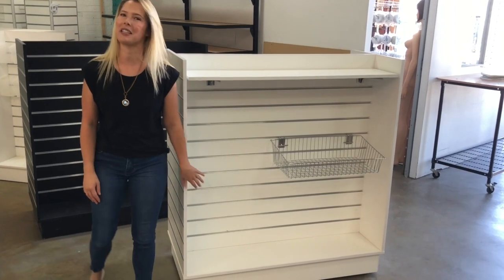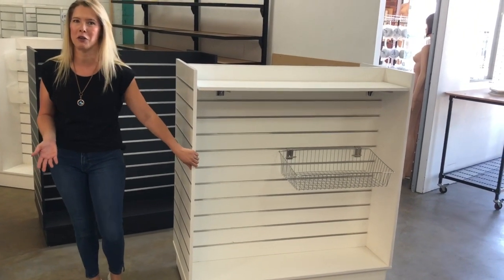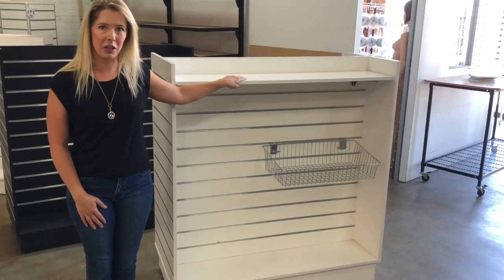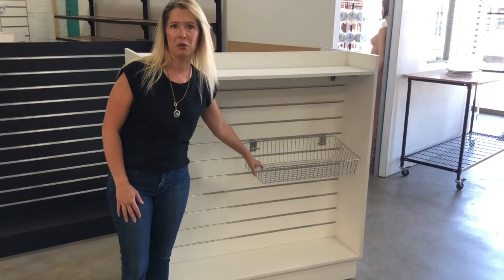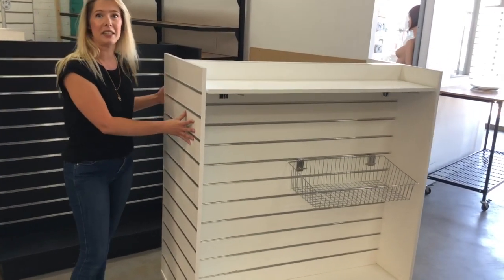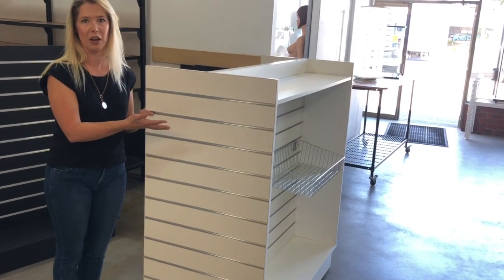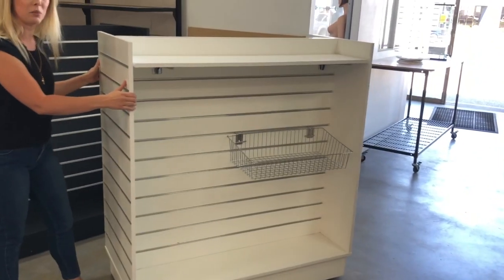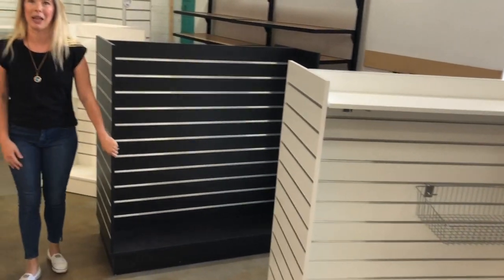Shelves for Shops - Slatwall H Gondola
Slatwall gondolas are perfect for small and large retailers alike. This storage unit comes in black and white, with aluminium extrusions included. All slat panel accessories are compatible with this display stand, including brackets and shelving, wire baskets, plastic bins, hat and shoe stands, and of course of standard range of various hooks in different lengths. A great feature of this unit is the option to add castors, keeping your staff and customers safe.